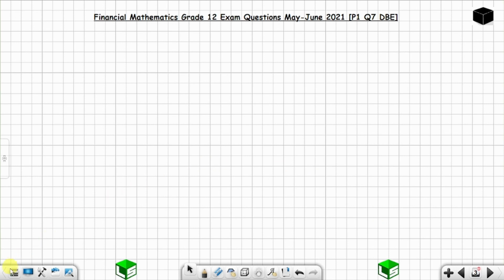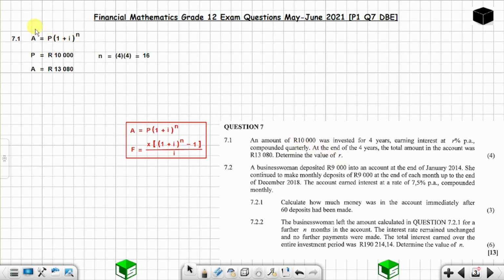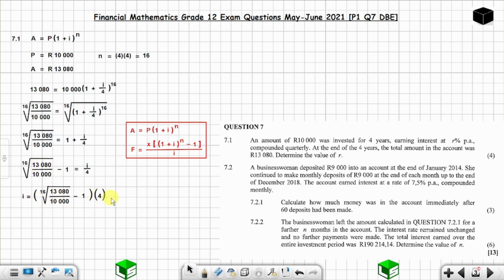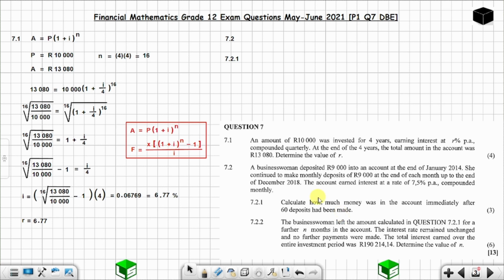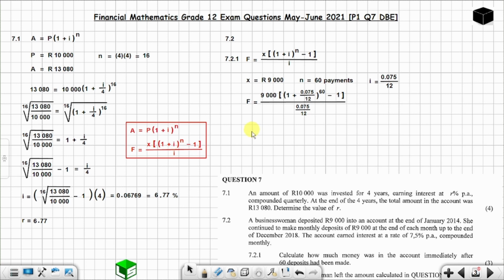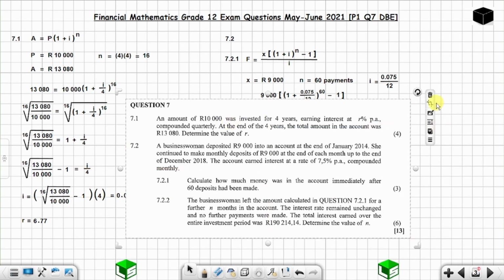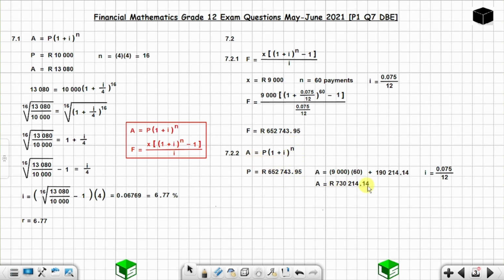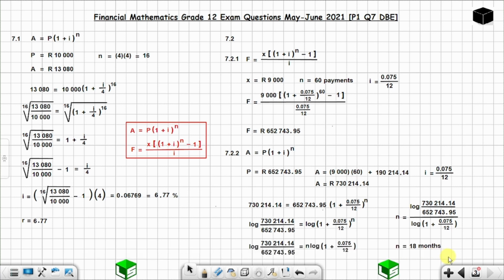Financial Mathematics Grade 12 Exam Questions May-June 2021 [P1 Q7 DBE]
TIMECODES:
00:00 - Financial Mathematics Grade 12 Exam Questions May-June 2021.
00:36 - Question 7.1 Determine the interest rate.
09:28 - Question 7.2.1 Use the Future Value Formula.
15:12 - Question 7.2.2 Determine the value of n.

THINGS THAT YOU WILL LEARN IN THIS VIDEO:
1. Determine the interest rate.
2. Use the Future Value Formula.
3. Determine the value of n from the compound interest formula.